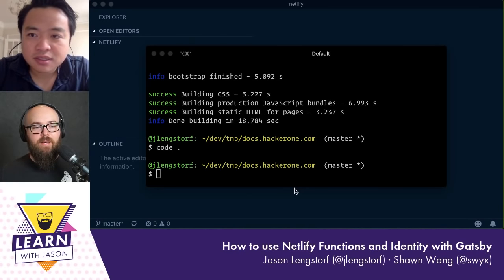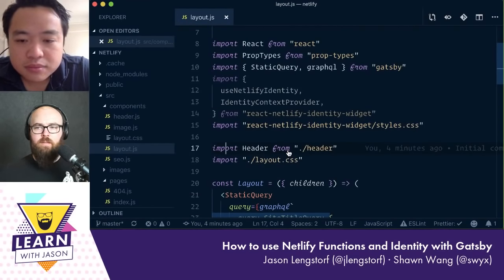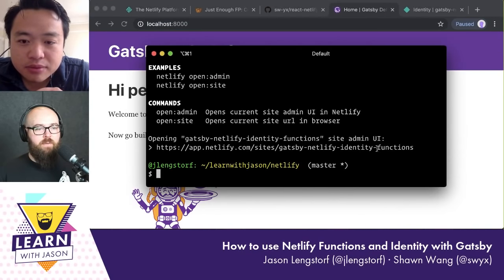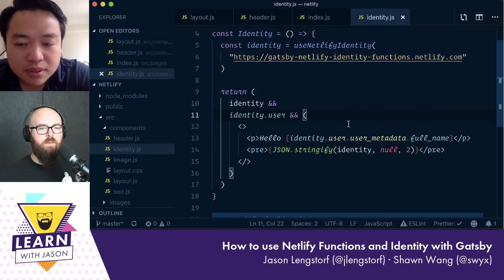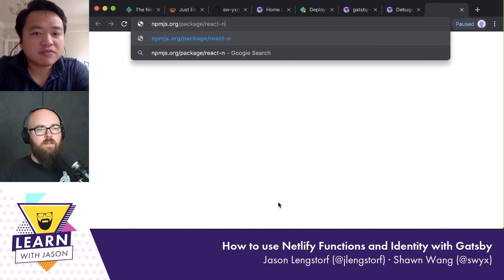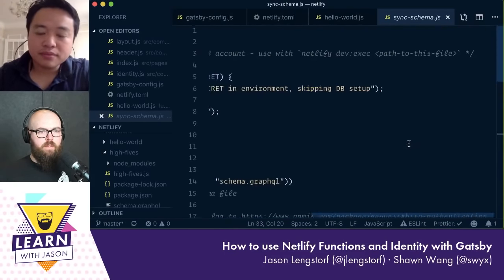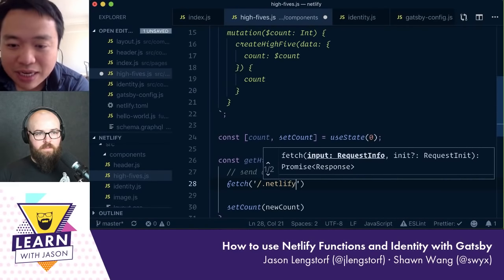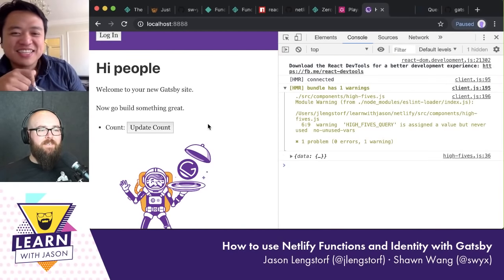How to use Netlify Identity and Netlify Functions (with Shawn Wang) — Learn With Jason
Questions? Comments? Discuss this on Twitter

Want to add authentication and dynamic actions to your Gatsby sites with very little setup? Shawn Wang shows us how Netlify Identity gives us a quick way to set up authentication, then teaches us how to send requests to a database using serverless (also called "lambda") functions.